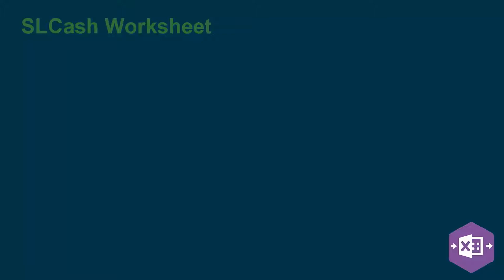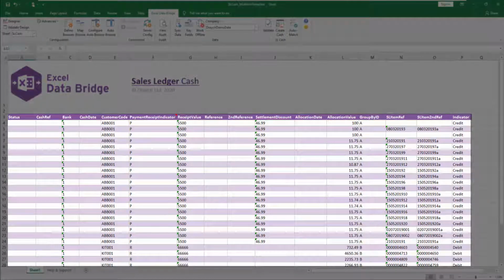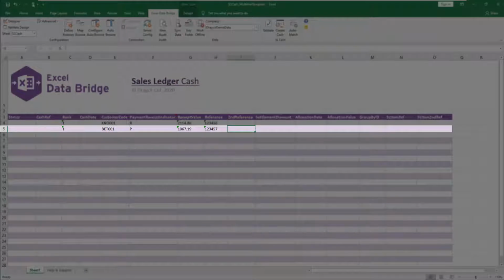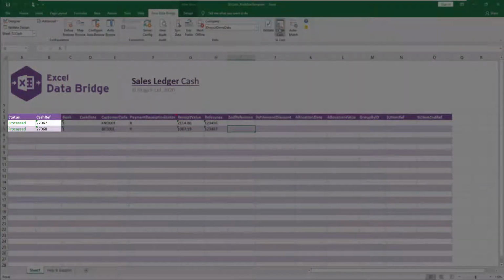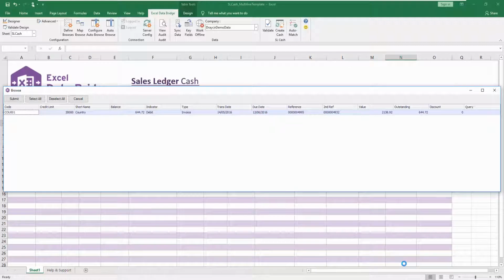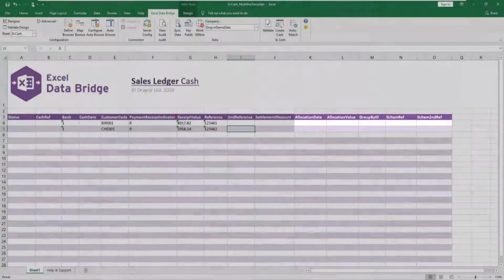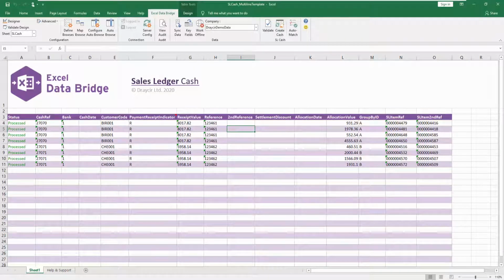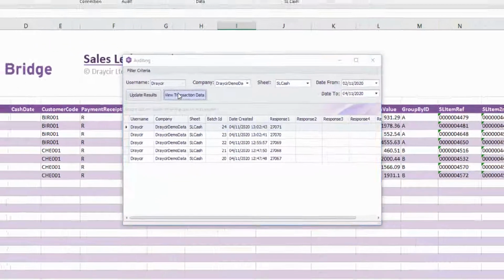Excel Data Bridge - Sales Ledger Cash Allocation function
This is a functional demonstration video of how the Sales Ledger Cash Allocation function works within Excel Data Bridge